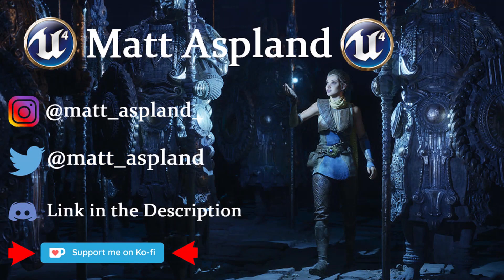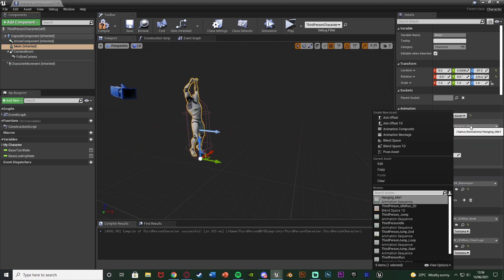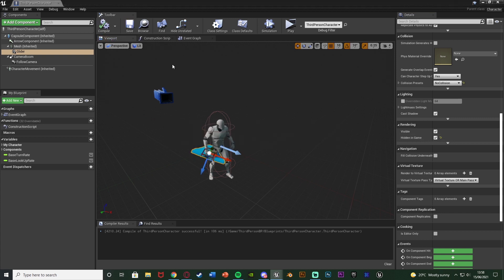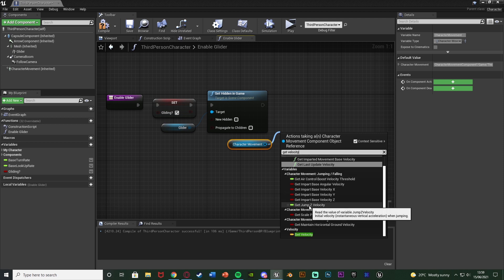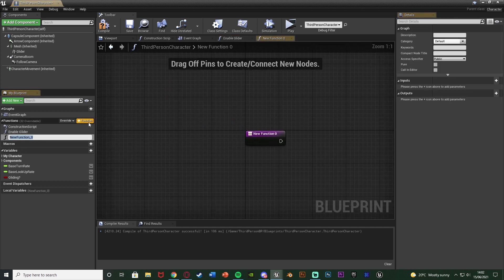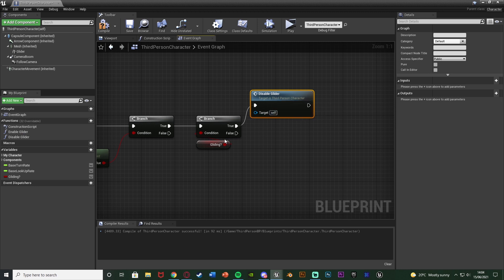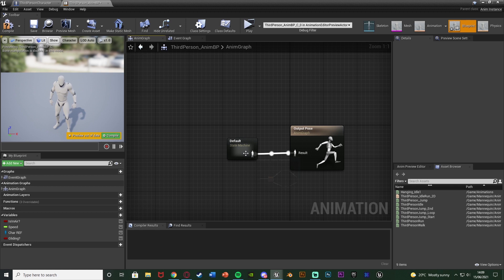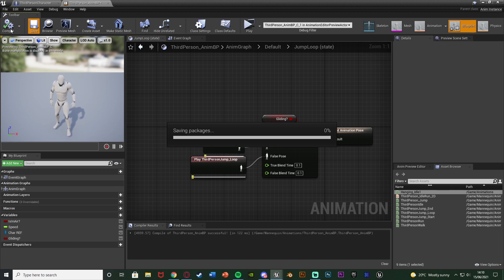How To Create A Hand Glider - Unreal Engine Tutorial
Hey guys, in today's video, I'm going to be showing you how to create a hand glider which will allow the player to smoothly and gradually float down to the ground.

00:00 - Intro
00:18 - Overview
01:00 - Equip And Unequip The Glider
09:03 - Gliding Animations
12:10 - Final Overview
12:33 - Outro